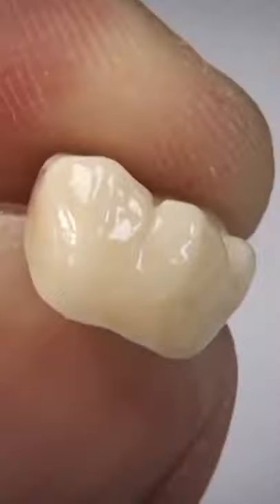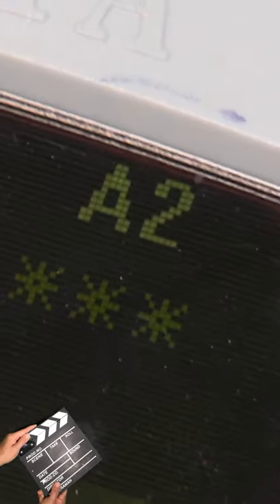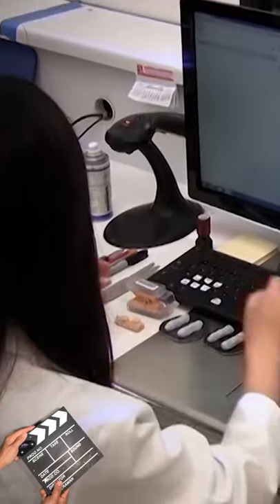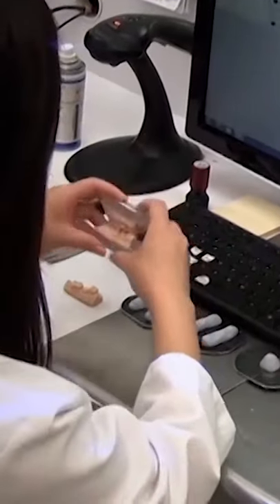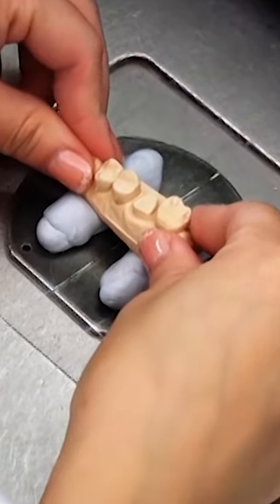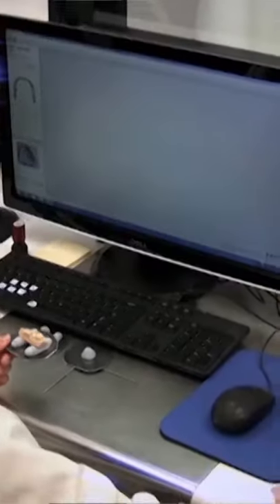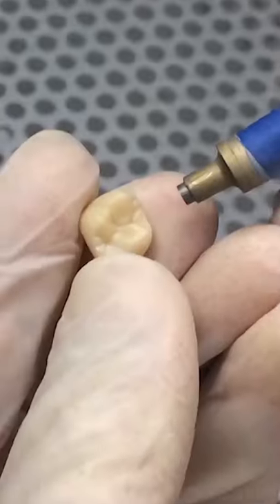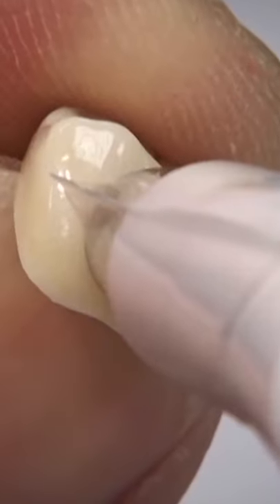BruxZir® Crown from Start to Finish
Here is a BruxZir® crown being fabricated from start to finish.

BruxZir, crown, crown and bridge, digital dentistry